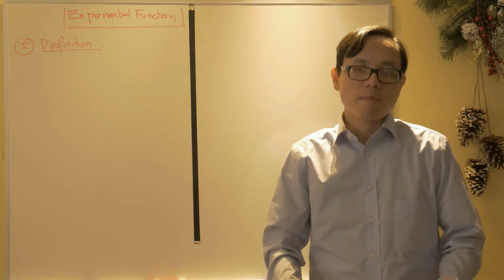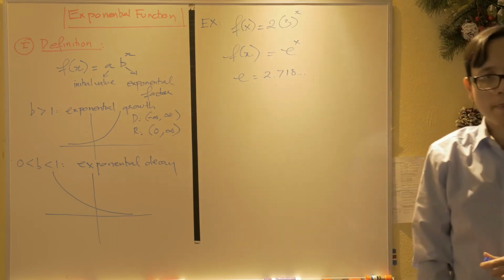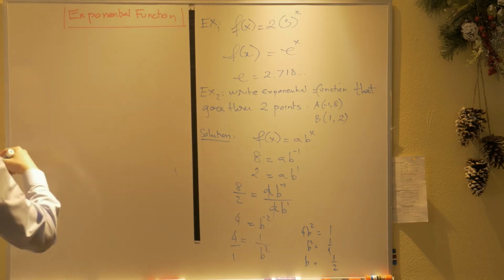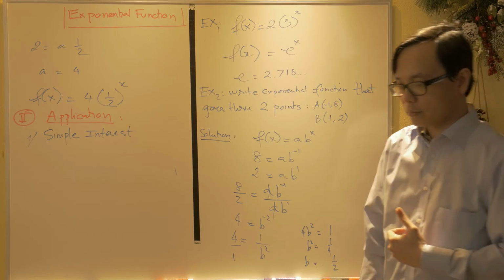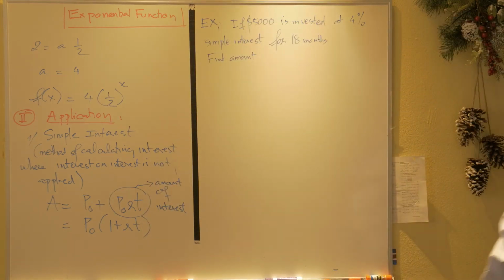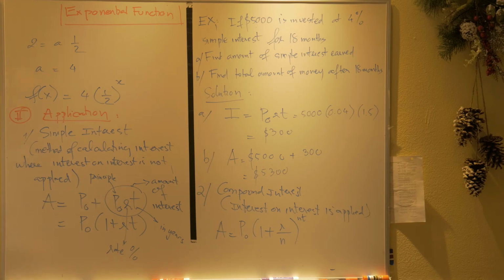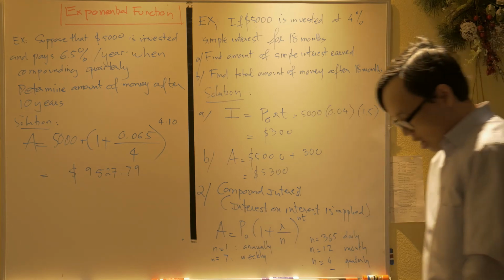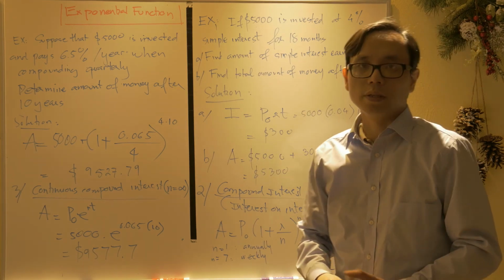Valencia College Algebra Lecture 13 (Exponential Function and Application)